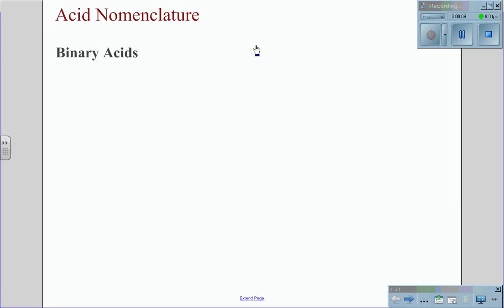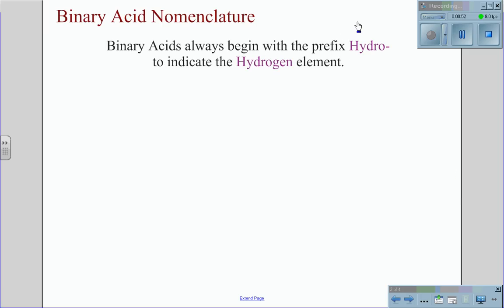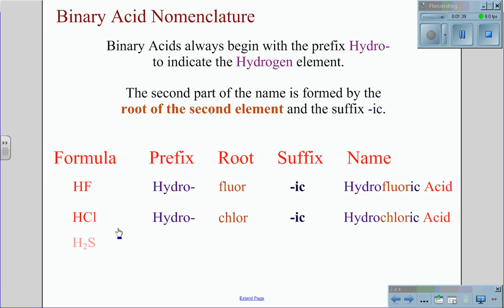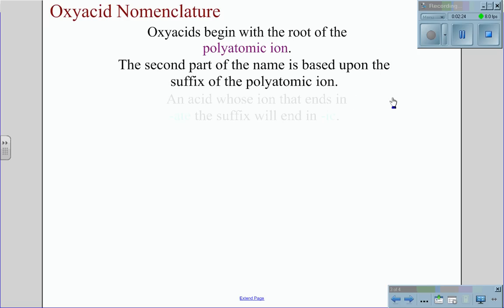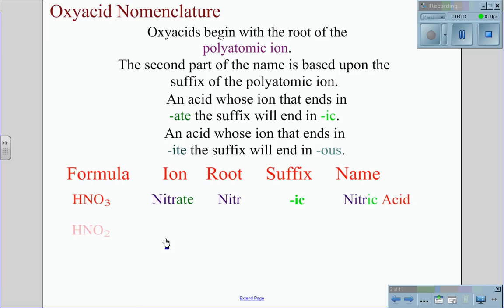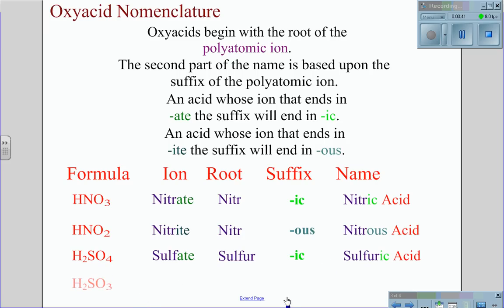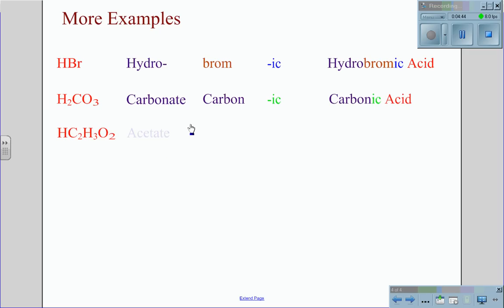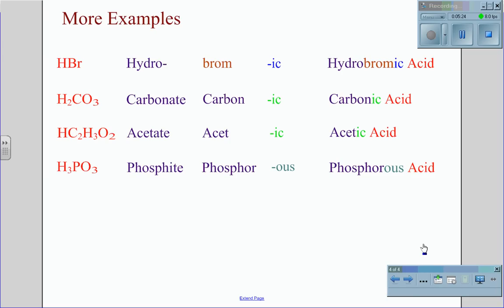Acid Nomenclature.wmv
Basic rules for naming Binary Acids and Oxyacids.